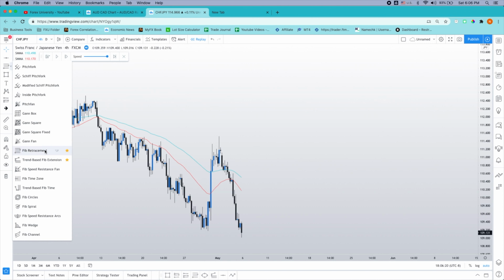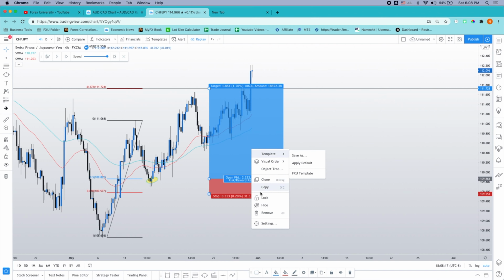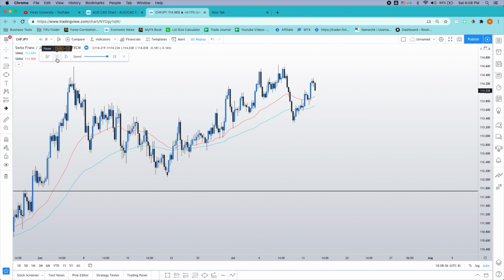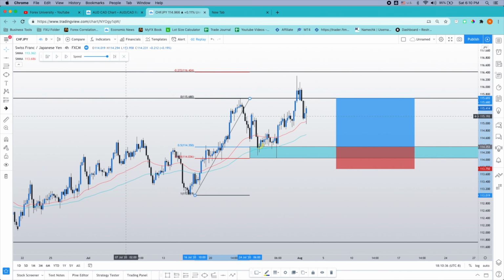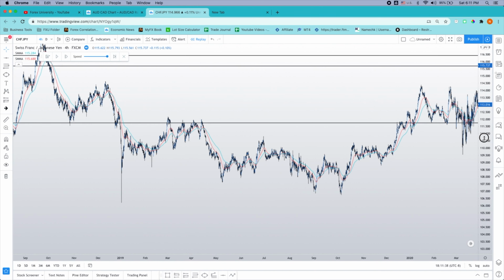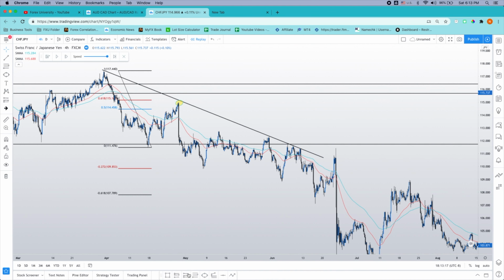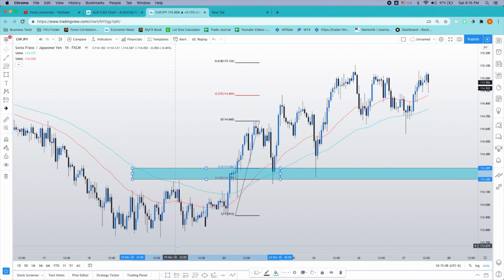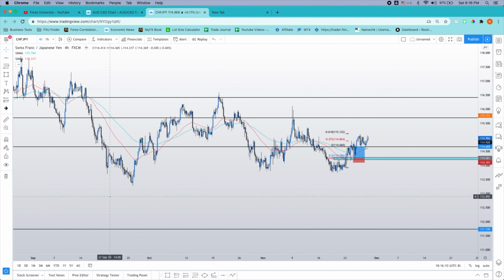How to use Fibonacci Retracement in Forex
What's going on traders are going to learn how to use the Fibonacci retracement tool to add to your day trading strategy. Learn how the professional Forex Day Traders use to add ammo to confirm high probability trades.

For those who are interested in Trading & Investing in the Forex Market, I encourage you to join Our Free Trading Group below:

If you have any suggestions for future videos such as Day Trading, Investing, Stock Market, Crypto & bitcoin, Entrepreneurship, Forex, Online Marketing, Online Sales or fun daily vlogs. Please let me know.

any questions to message me as I would love to be a part of your success.